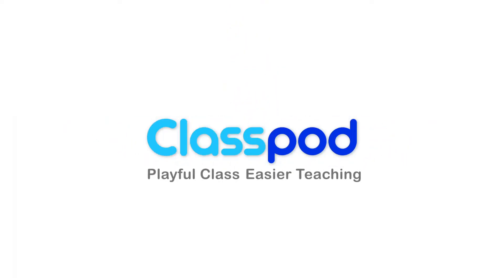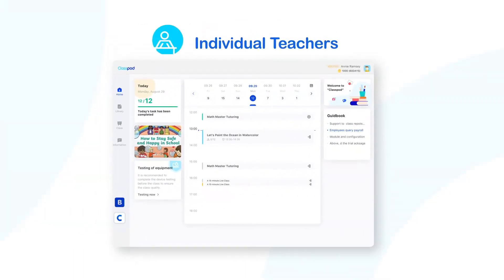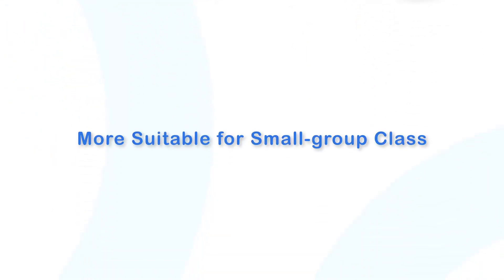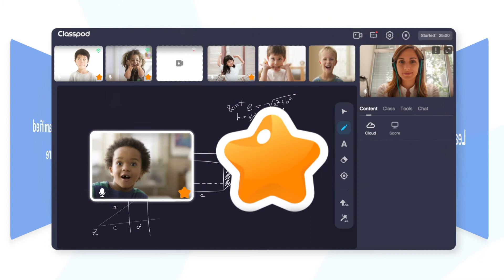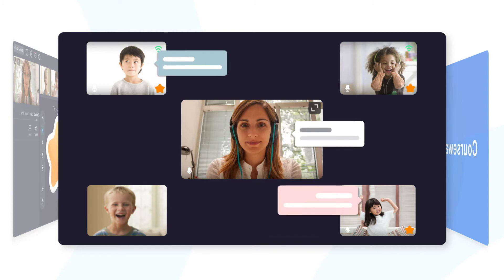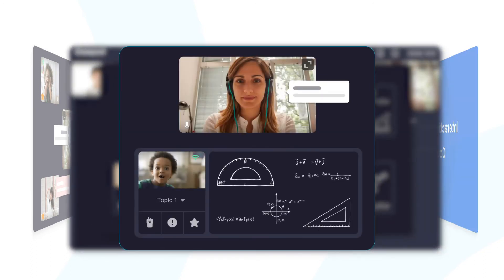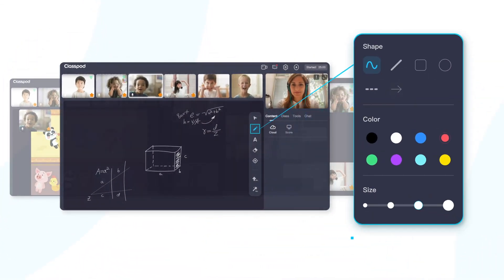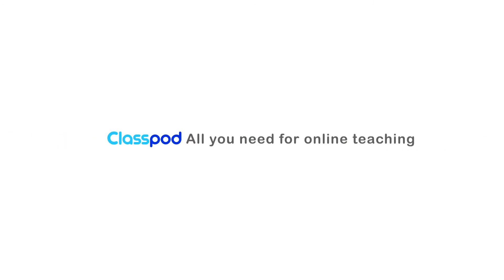Introduction of Allschool's One-Stop Online Learning Tool -- Classpod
Classpod is designed to make it easier for individual teachers and educational institutions to materialize their ideas for interactive and engaging learning content. Sporting an easy-to-use interface with a flexible layout, Classpod breaks through the limitations of common video conference software used for education with a host of new features including a reward and polling system, in-class games, breakout rooms, teacher-learner view, and gamified courseware.